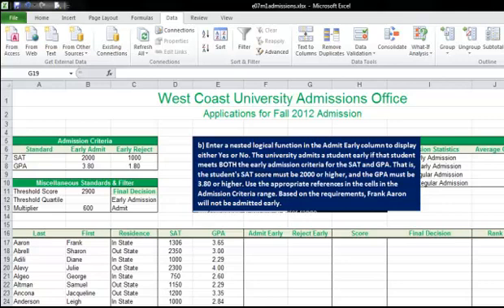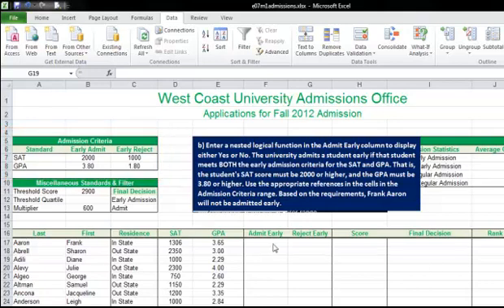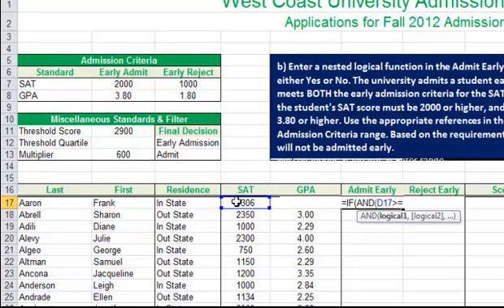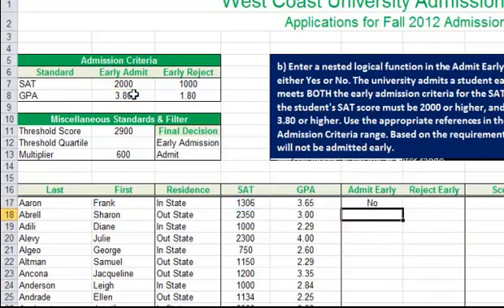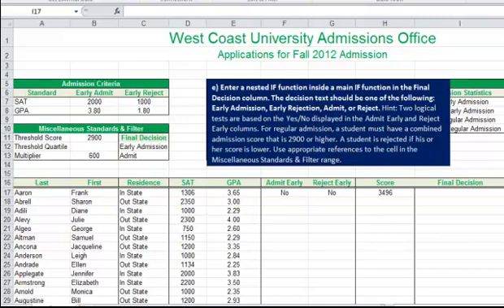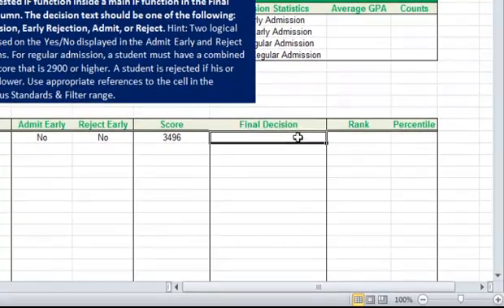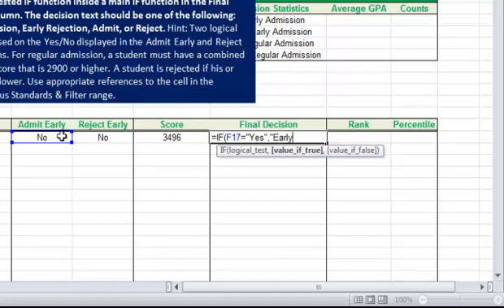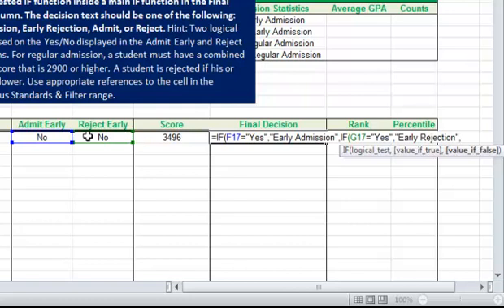e07m1admissions Help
Help for Chapter 7 Mid-level 1 assignment, covering the Nested AND, OR, IF functions